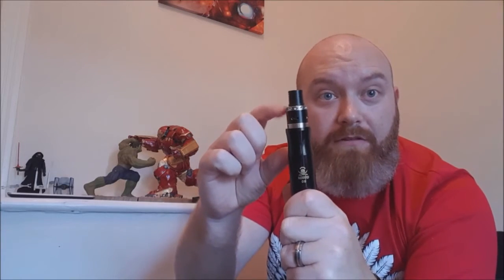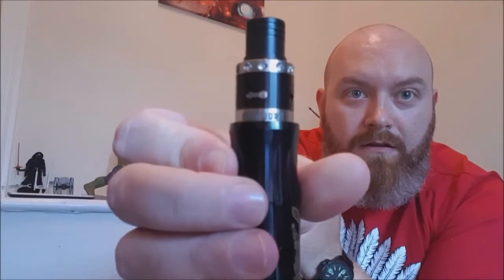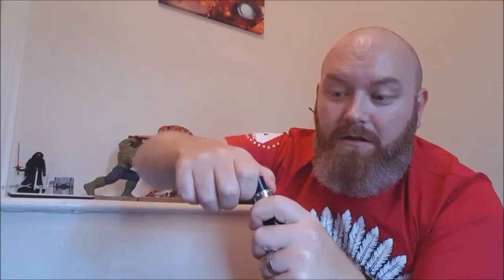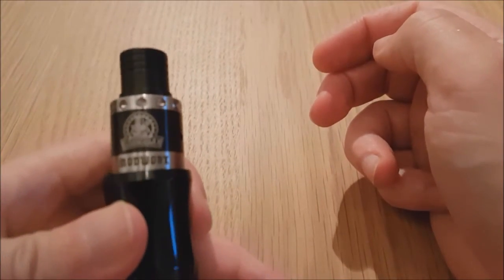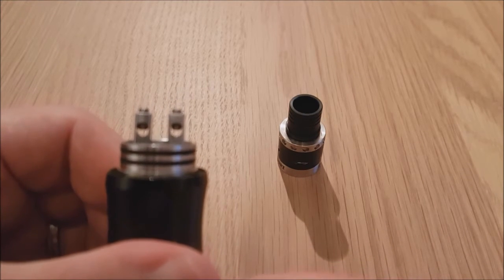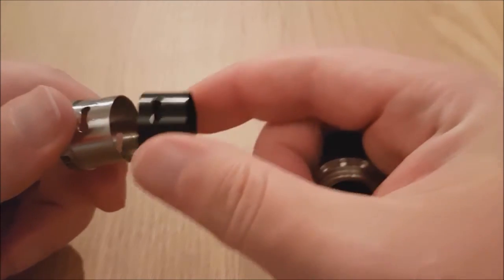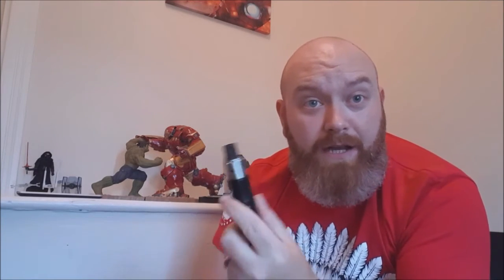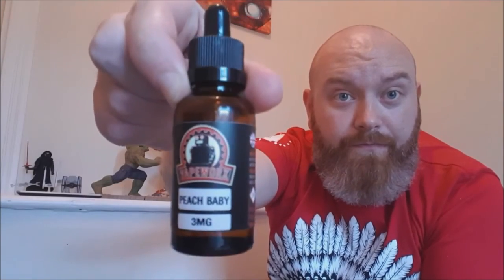Modworx Mod Vision RDA Review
A quick review of the Modworx Mod Vision RDA.